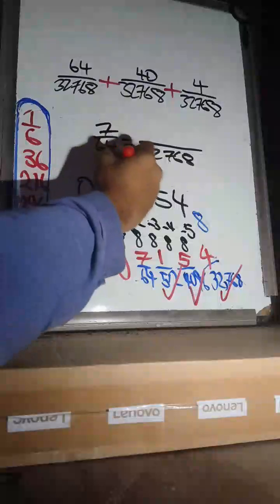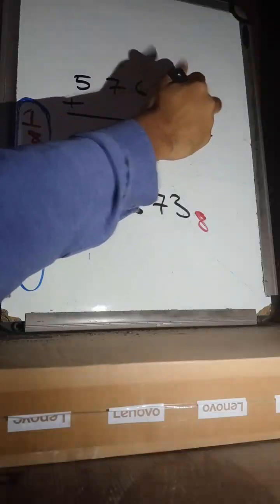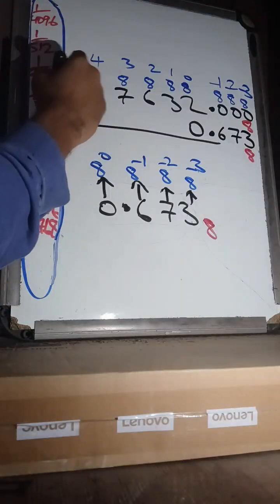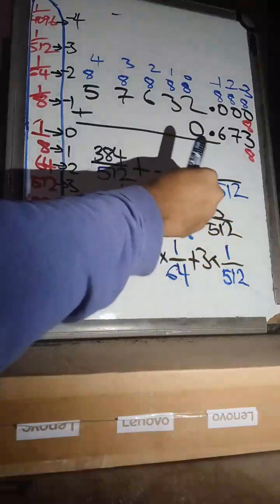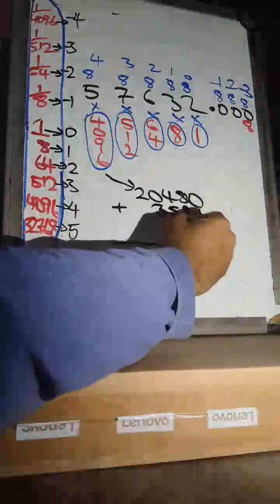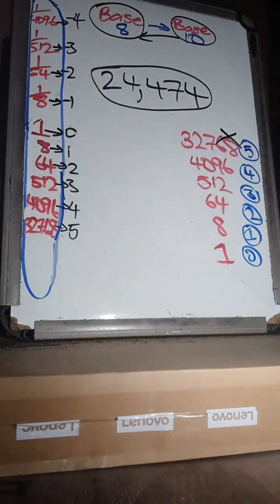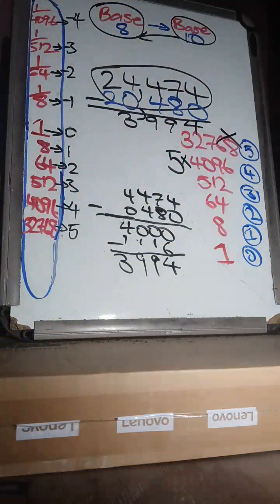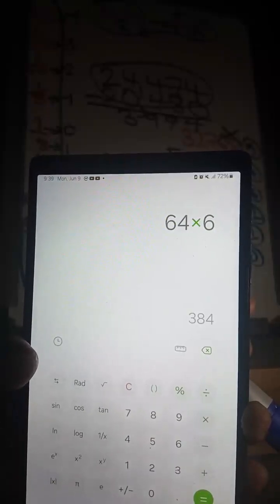✍️1st Person Tutor👨🏽‍🏫 🎬- On This Day tiktoklive linkedinlearning - 2nd Thirty Mins of 5